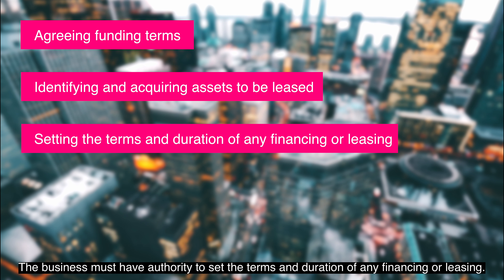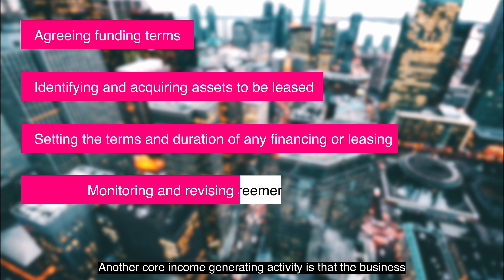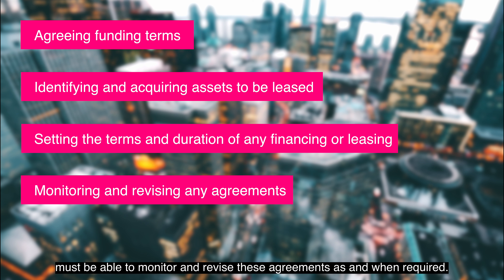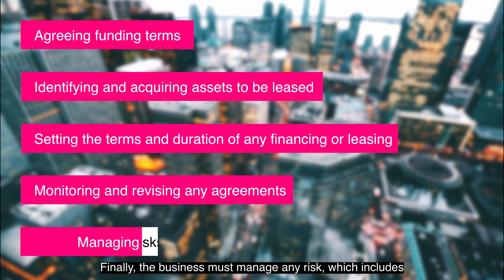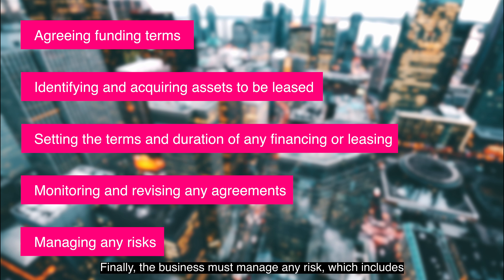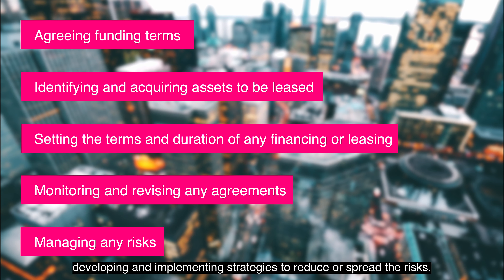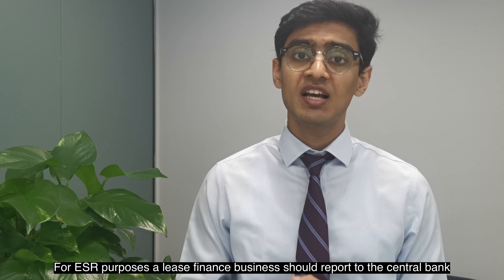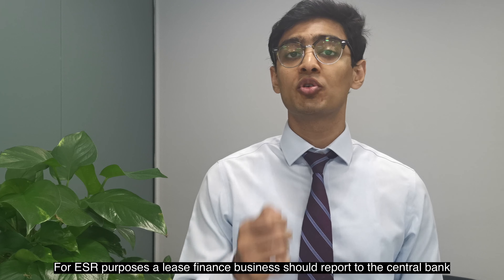Lease-Finance Business | Economic Substance Regulations | Relevant Activity | CIGA | ESR | Loan |UAE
In this video, we will discuss the lease-finance business as a relevant activity in ESR. The economic substance regulations clearly explains what a "lease-finance" activity entails. It also details what the core income-generating activities (or CIGA's) are for a lease-finance Business.

If the business falls under the definition of a lease-finance business then, they must make sure that they conduct all the CIGA in UAE. The business must also make sure that it reports to the central bank, or the relevant authority in the free-zone, or the financial free zones for ESR purposes.

To read a quick summary on ESR click on this

Timestamp
0:00 Intro
0:17 What is a Lease Finance business for ESR?
1:18 Core Income Generating activity for a Lease Finance Business in UAE
2:04 Who should a lease finance business report to for ESR?
2:29 Outro

To have a quick free consultation you can get in touch with us at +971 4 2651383 or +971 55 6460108, during our office hours.

We are one of the oldest audit firm based out of UAE, with over 30 years' experience. We are experts in Audit, Accounting, Taxation & Consultancy related services. Get in touch with us for more professional advice on your company's ESR compliance requirements.